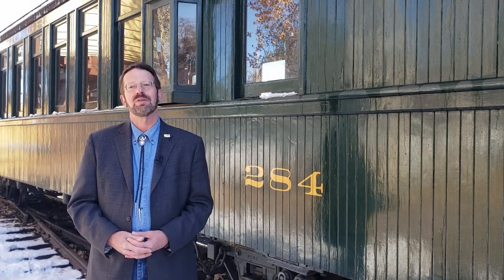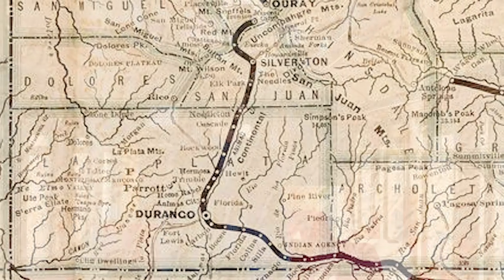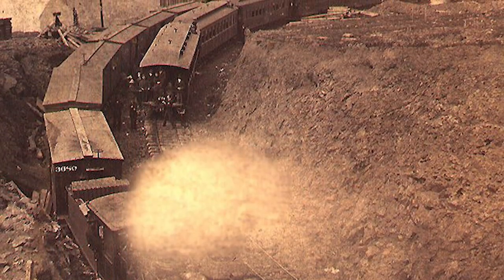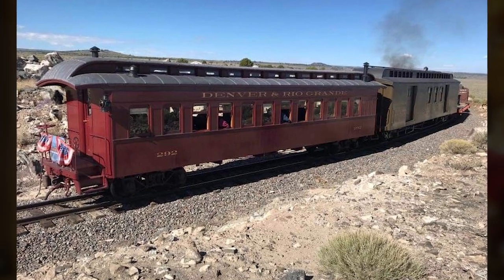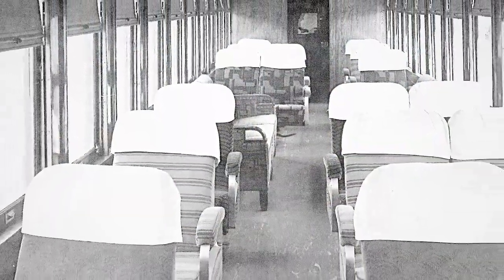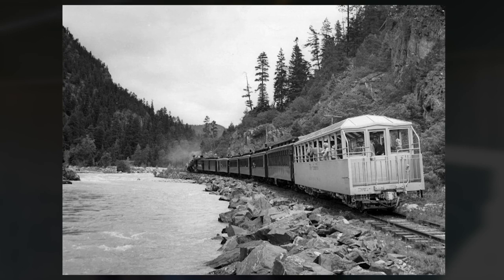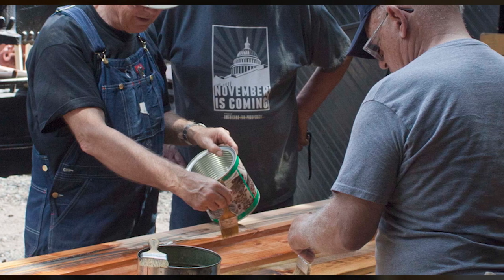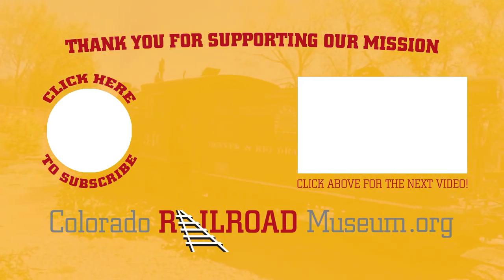Big Train Tours: Denver & Rio Grande Western Coach #284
Join Colorado Railroad Museum Executive Director Paul Hammond for a Virtual Tour! Part of the Museum’s new “Still Working On The Railroad” initiative. Each tour will focus on a different piece of historic equipment in the Colorado Railroad Museum’s collection: This episode we tour a 19th century narrow gauge coach car - Denver & Rio Grande Western Coach #284!